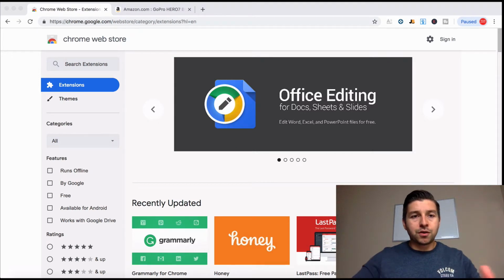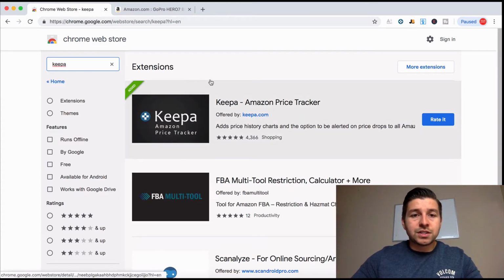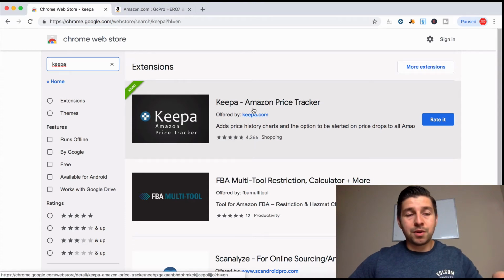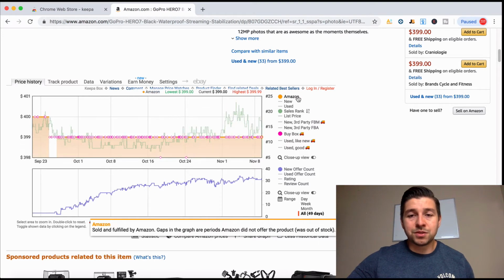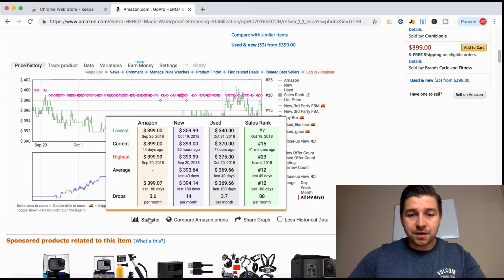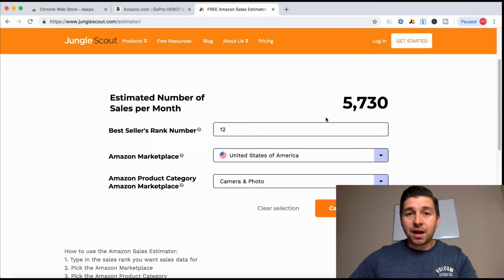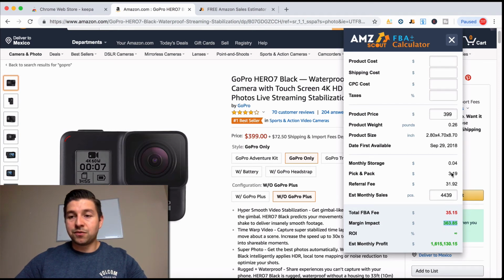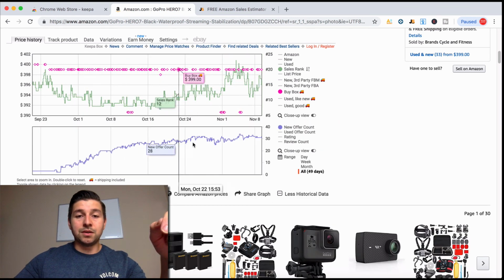How To Sell On Amazon FBA - Step 3 - Tools Needed For Amazon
Step three of this beginner series is about the tools needed for amazon. This is going to cover using keepa and amzscout pro.

These are essential tools for anyone trying to start an amazon fba business.

Terms for search:
how to sell on amazon
amazon fba
tools for amazon sellers
how to sell on amazon for beginners 2018
keepa for amazon fba
amzscout product research
jungle scout
odi productions
seth kniep
beau crabill
keepa
amzscout pro